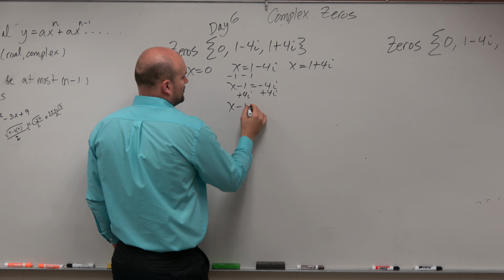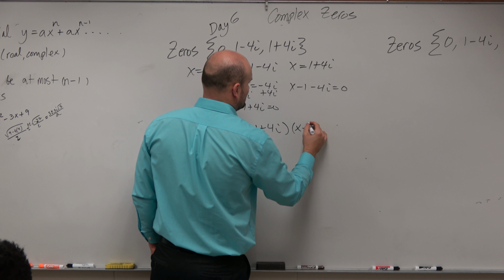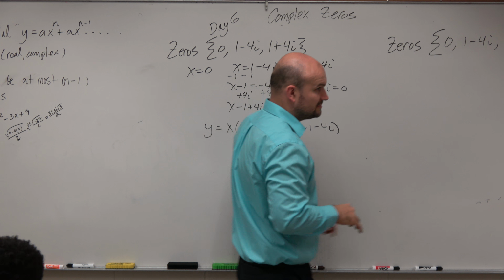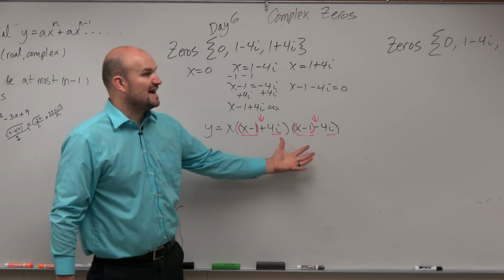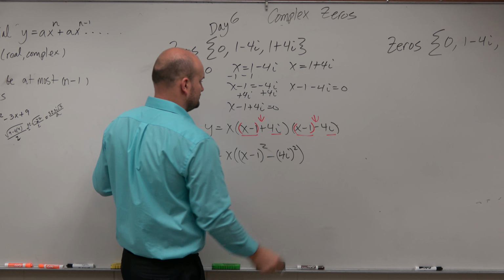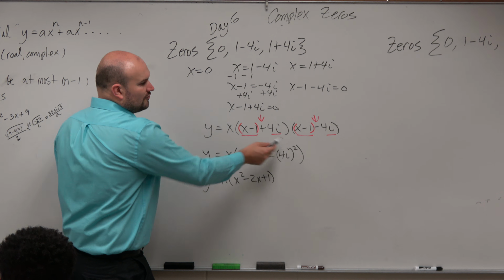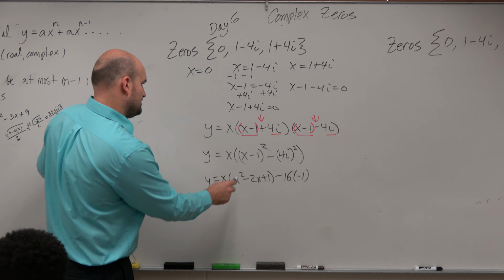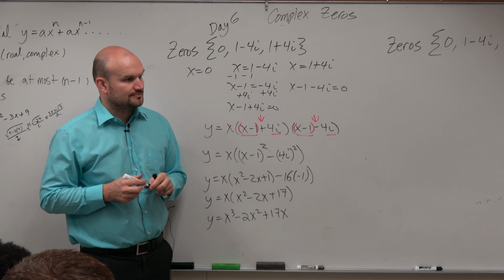Write the polynomial when given complex zeros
👉 Learn how to write the equation of a polynomial when given complex zeros. Recall that a polynomial is an expression of the form ax^n + bx^(n-1) + . . . + k, where a, b, and k are constants and the exponents are positive integers. The zeros of a polynomial are the values of x for which the value of the polynomial is zero. Also recall that when a complex number is a zero to a polynomial, the conjugate of the complex number will also be a zero to the polynomial.